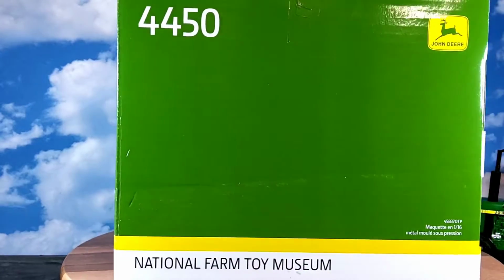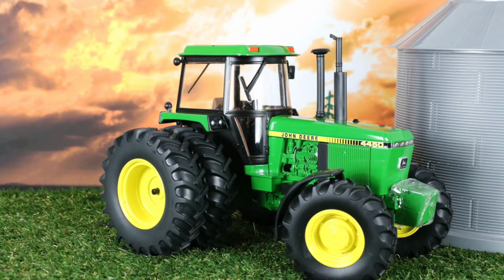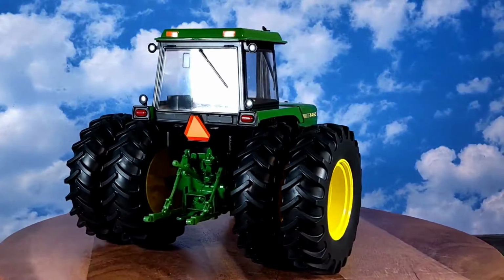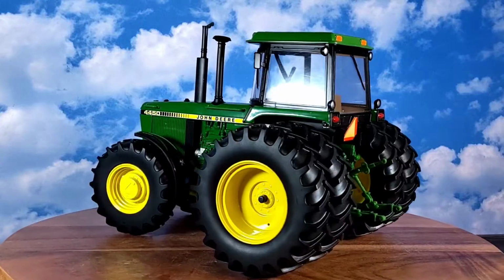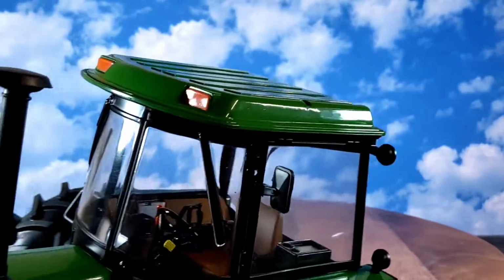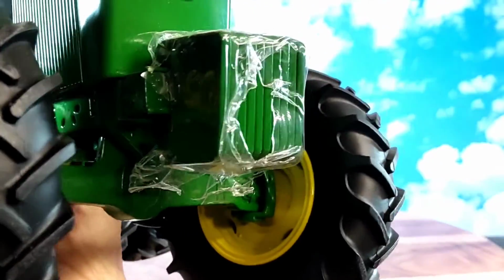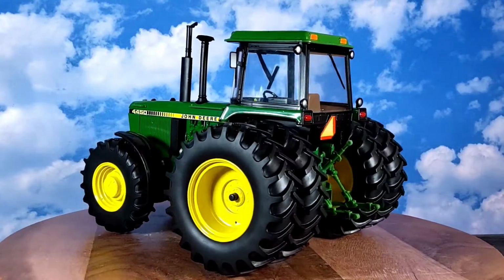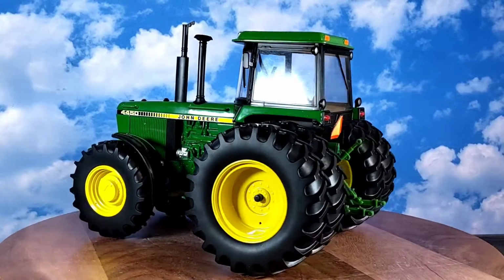Ertl 1/16 John Deere 4450 - NFTM 2022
hey y'all sorry about my rant but I couldn't help it.  had to be said!